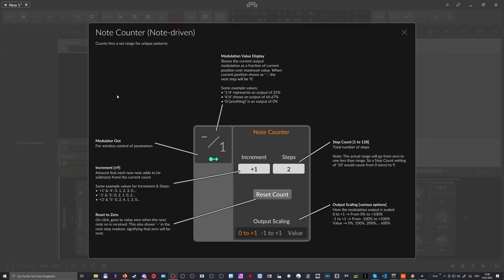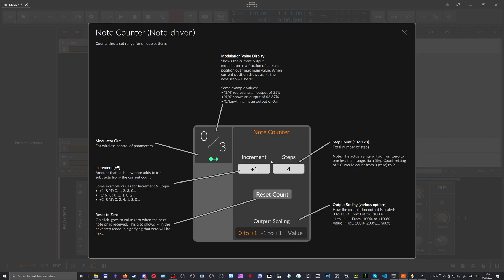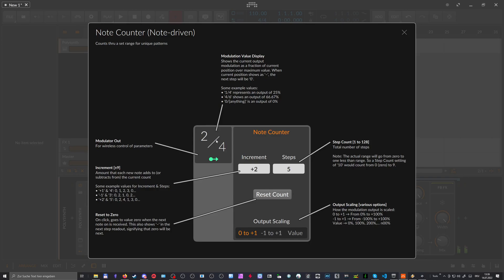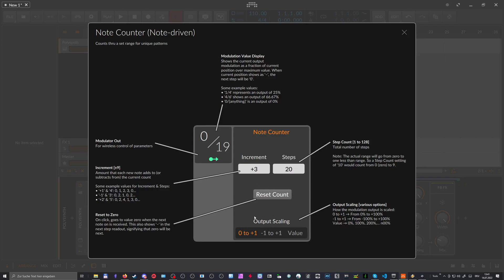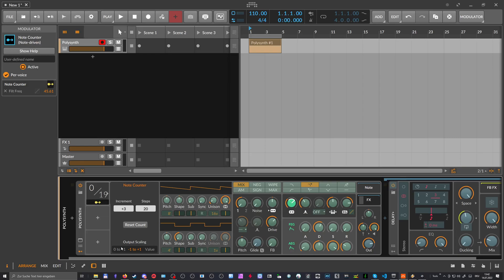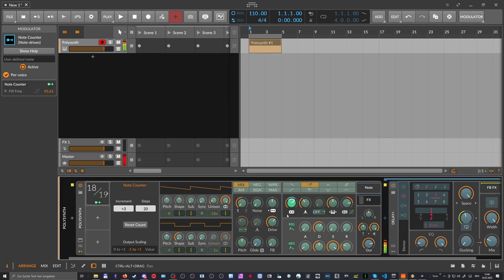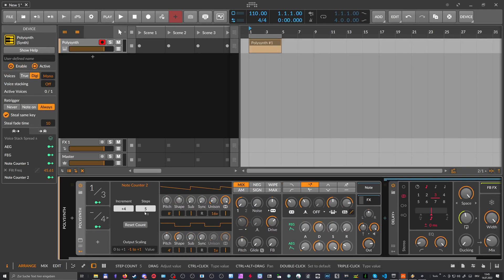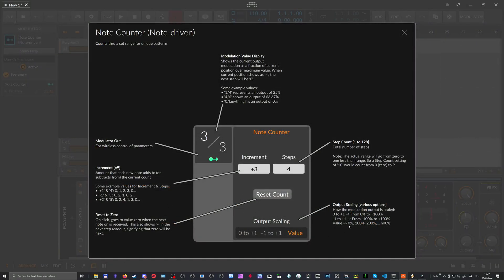Note Counter - Bitwig Modulator Guide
Count the notes and convert it to a modulation signal